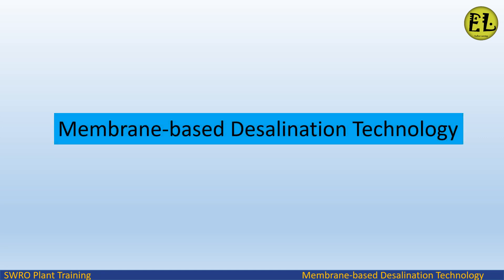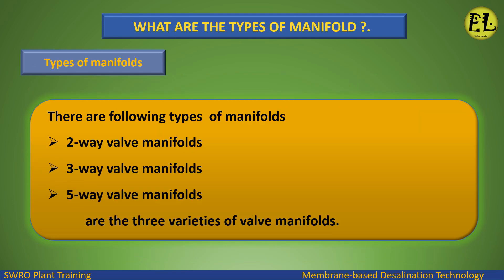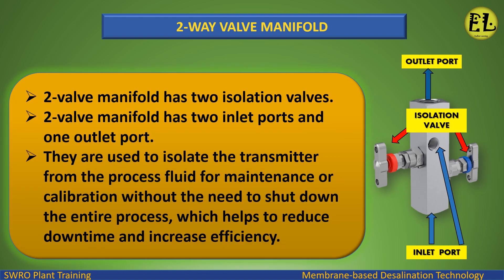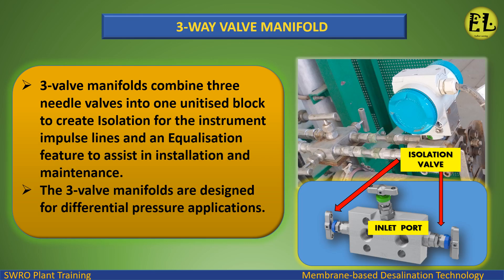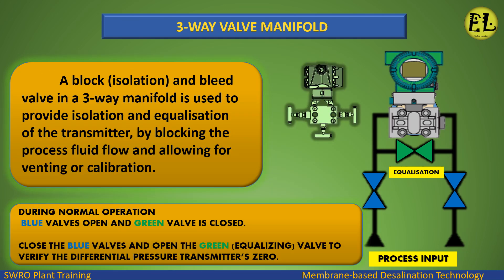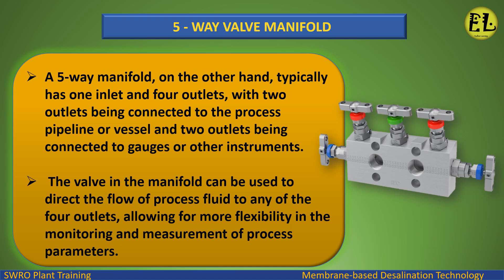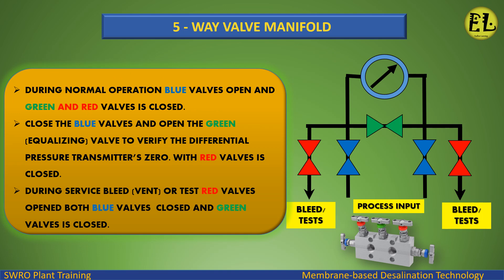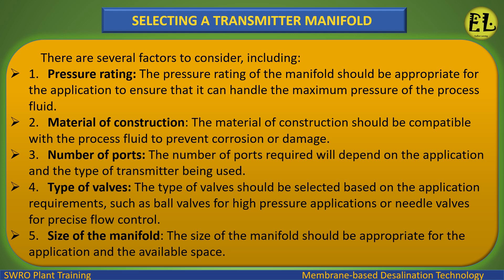What is Manifold ? | Types of Manifold | How to select| How to isolate Manifold ?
ENDLESS LEARNING
 What is Manifold ?
 Types of Manifold
 How to select| Manifold ?
 How to isolate Manifold ?